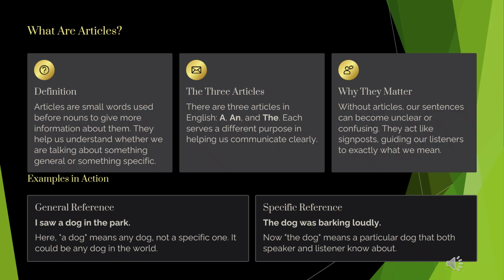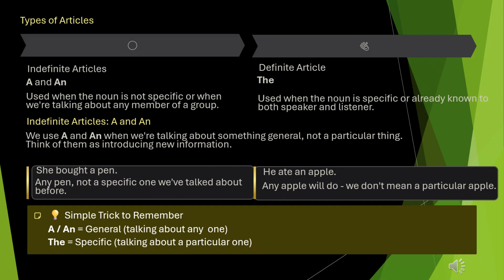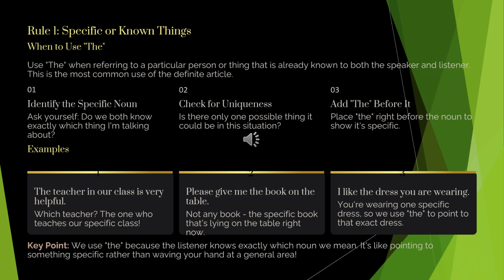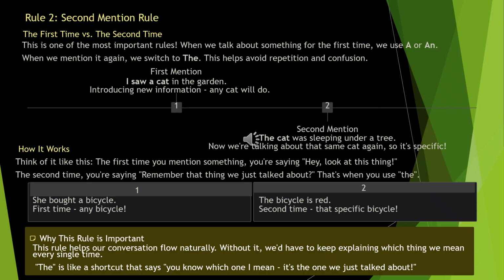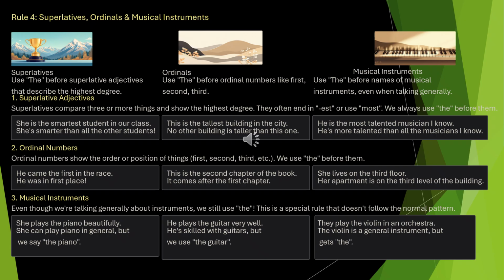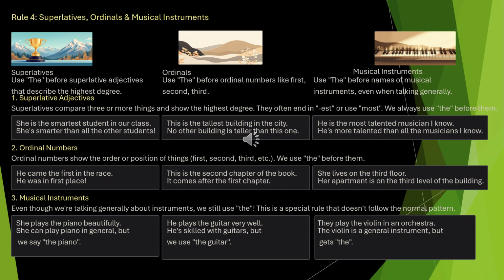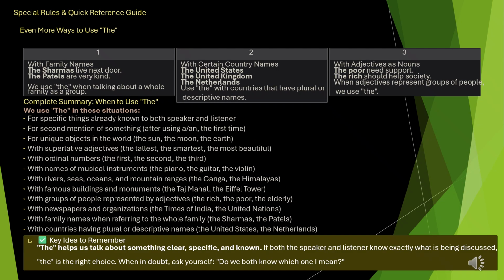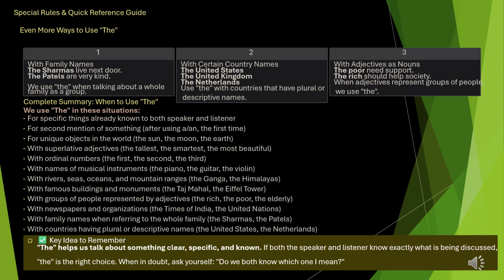“Why do we say the sun but not a sun? Today, let’s master the power of just one word — the! ”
Mastering the definite article 'The'